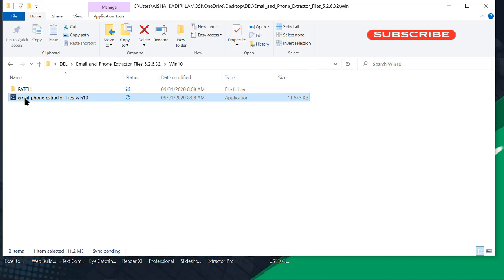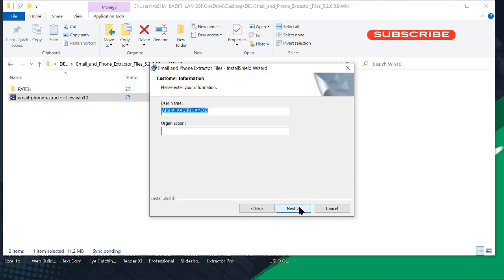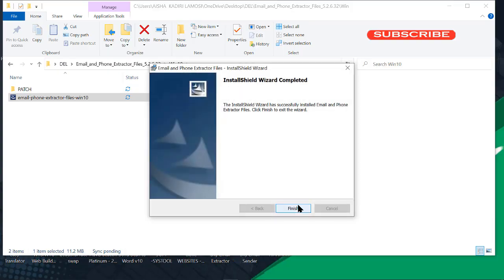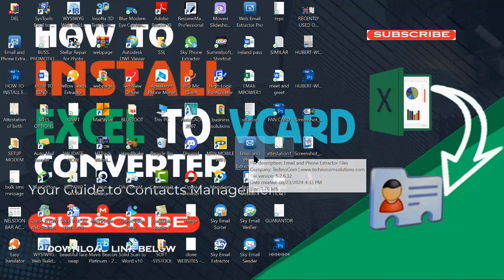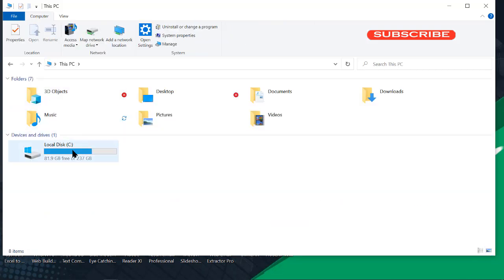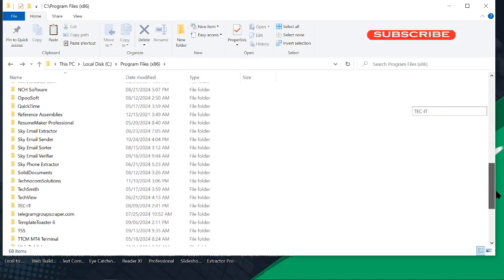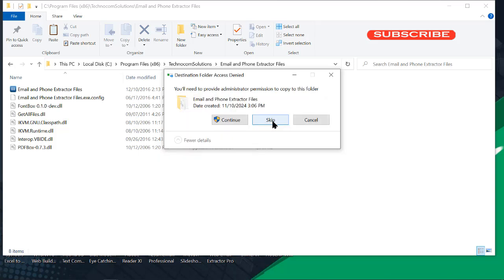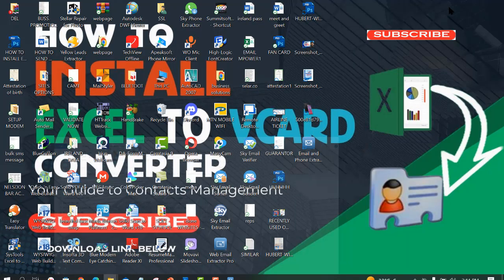How to install Email and phone extractor file software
DOWNLOAD

This video is a simple guide on how to install the software.